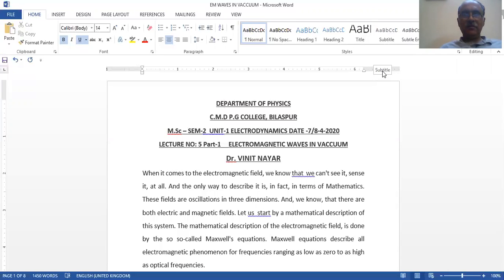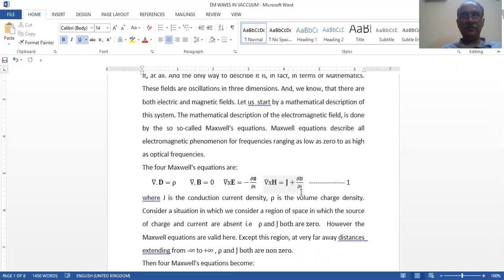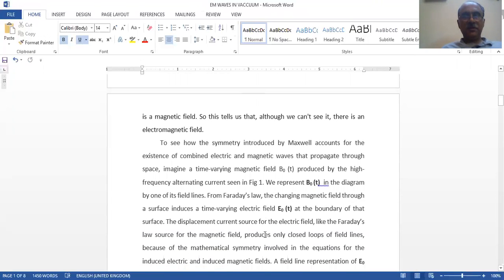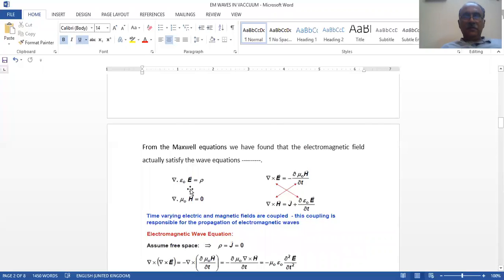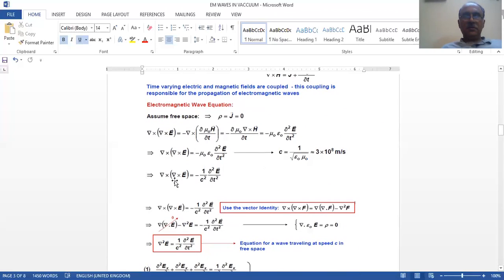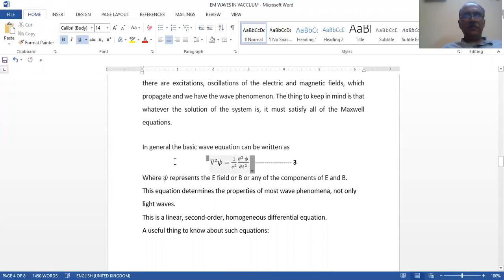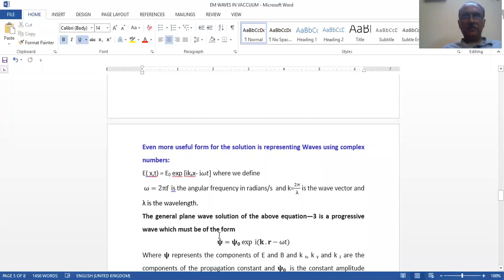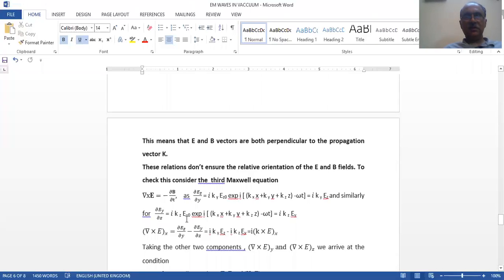EM WAVES IN FREE SPACE